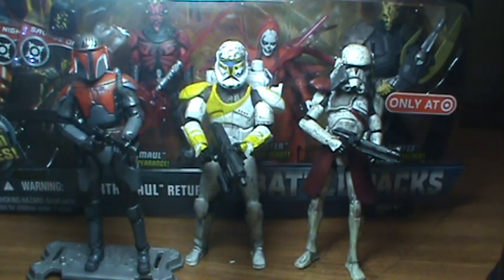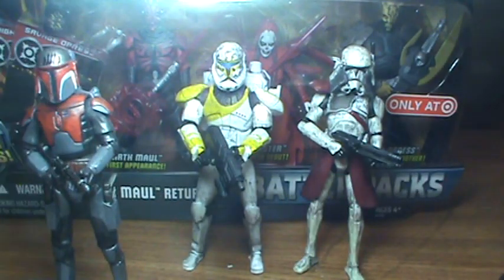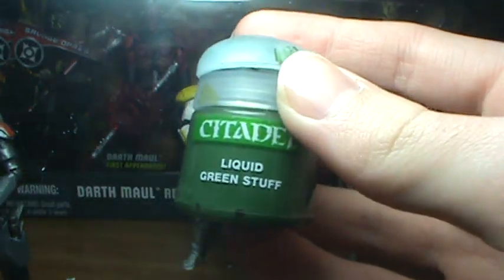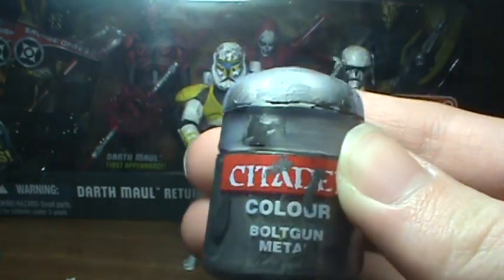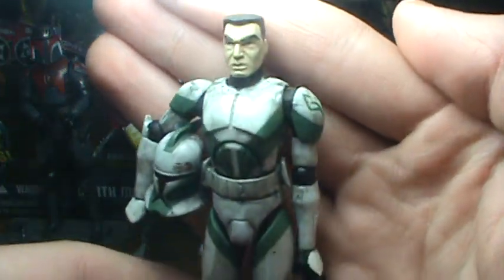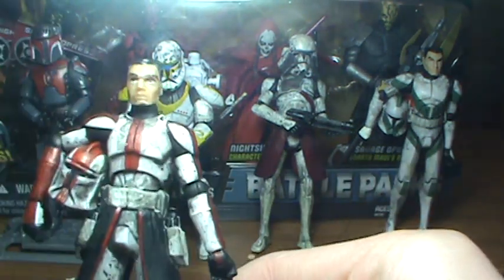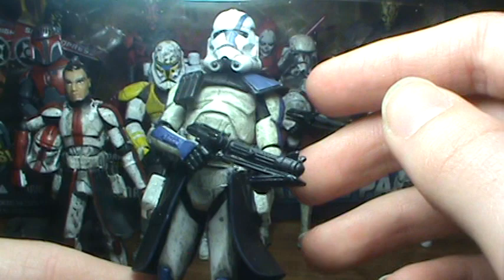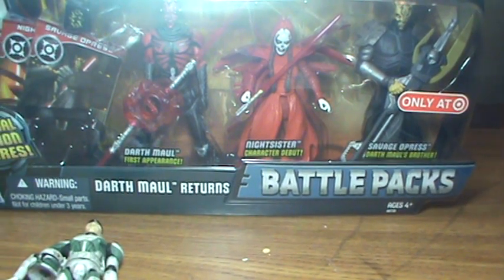Starwars CW Action Figure Customs (RC Gregor, Bacara, and much much more)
Here is a quick video showins some of my recent CW season 5 customs and more.